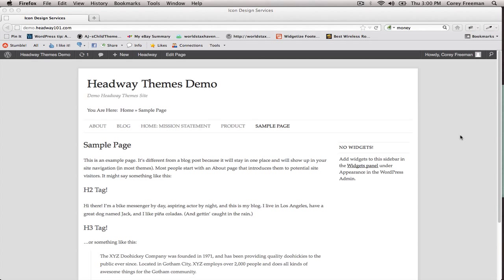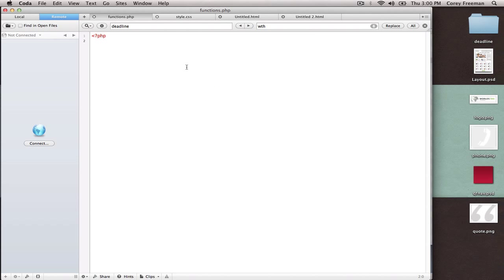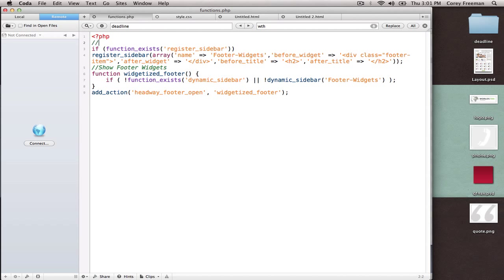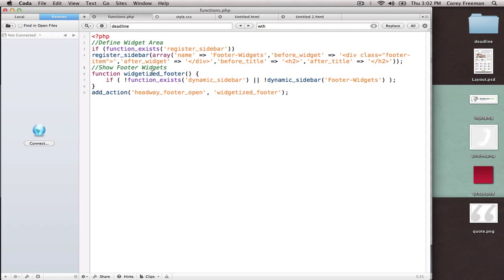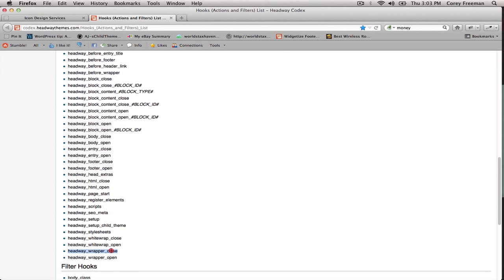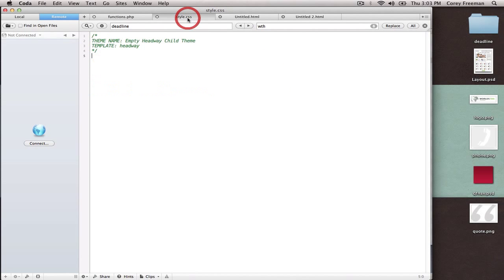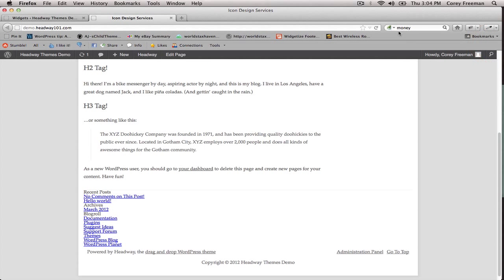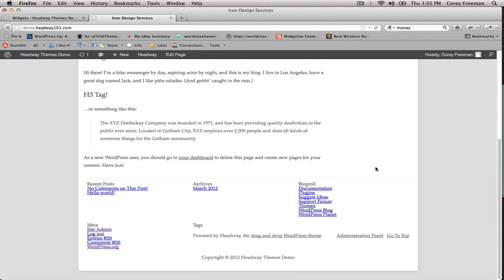How to Add a Widgetized Footer to Headway Themes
A quick demo of adding a widgetized area to the headway footer using hooks. You can also download the "Schematic" child theme framework which has this feature built-in: